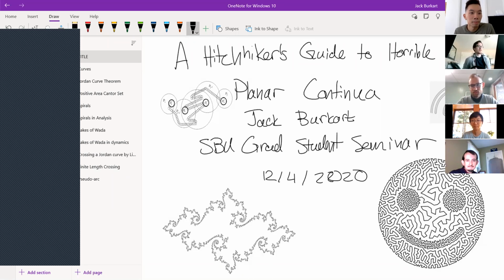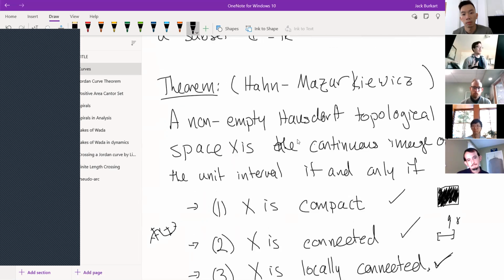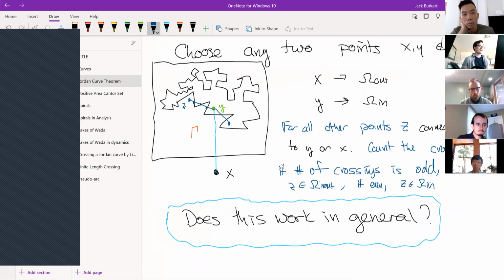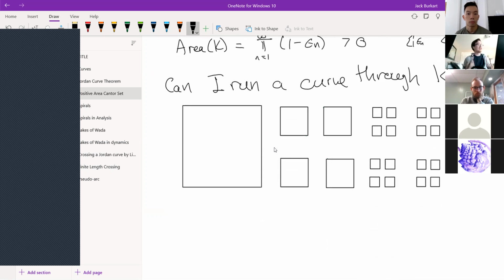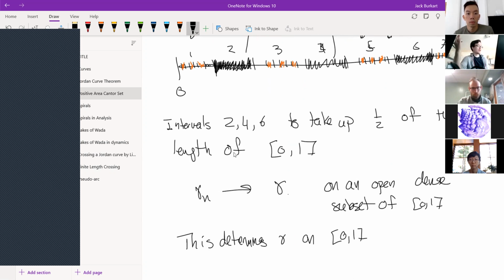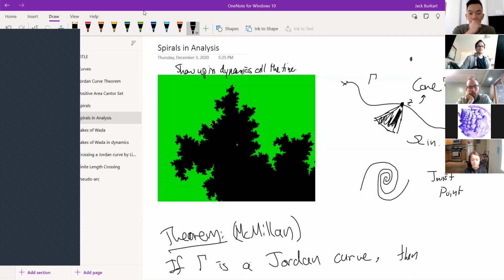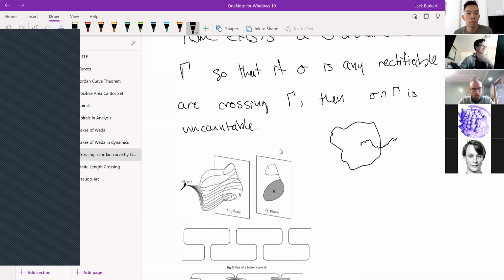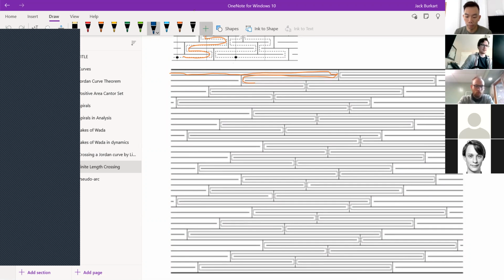Jack Burkart - "A Hitchhiker's Guide to Horrible Planar Continua"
Speaker: Jack Burkart
Title: "A Hitchhiker's Guide to Horrible Planar Continua"
Abstract: In this talk, we will discuss compact connected sets in the plane; simple closed curves with positive area, pseudo-arcs, a finite length arc with a dense set of infinite spirals, a compact set that is simultaneously the boundary of countably many domains, and my recent construction of what I claim is the world's worst Jordan curve. These seemingly artificial examples are all realized naturally in various interesting settings in dynamics and analysis. Prerequisites and technical details will be minimal, and pictures abundant!